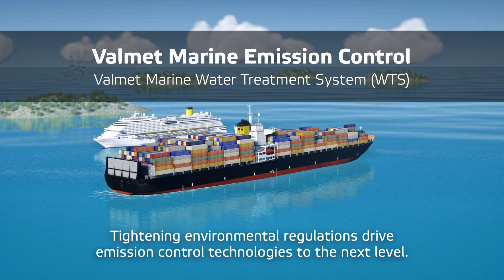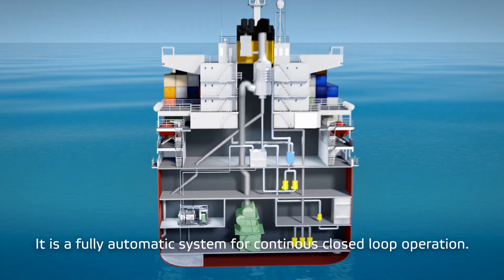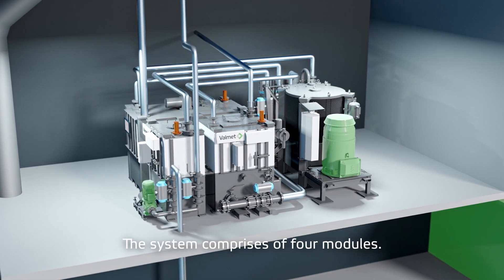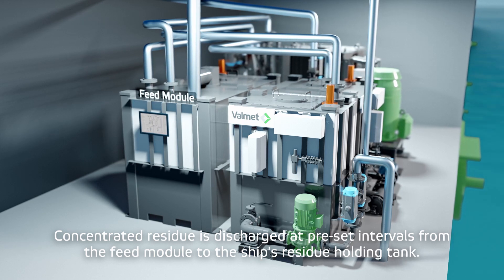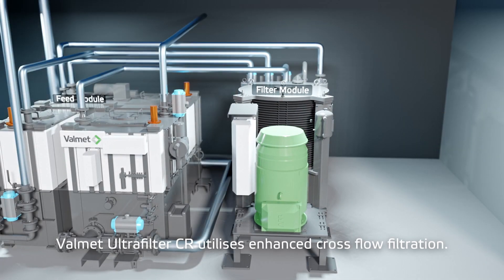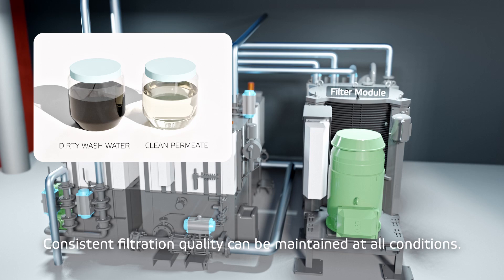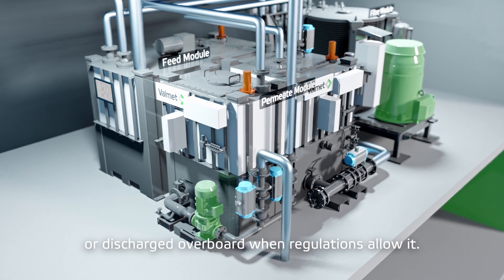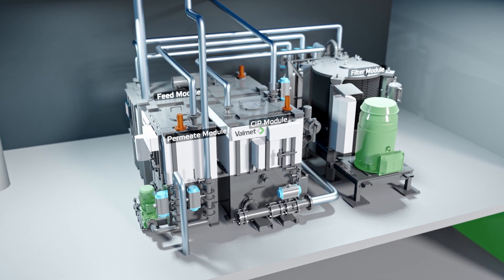Valmet Water Treatment System in marine application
Valmet Water Treatment System offers exceptional performance for marine closed loop SOx scrubbers. It is designed for maximum reliability and low operating expense. The system comes in four modules. The filter module includes Valmet Ultrafilter CR, which ensures high and consistent filtration quality. The feed, CIP and permeate modules guarantee optimal operating conditions and results. The module design also enables flexible layout. Filtration capacity can be matched to any vessel size.